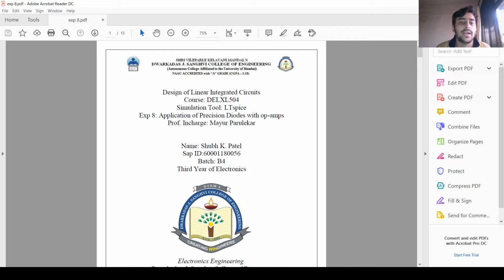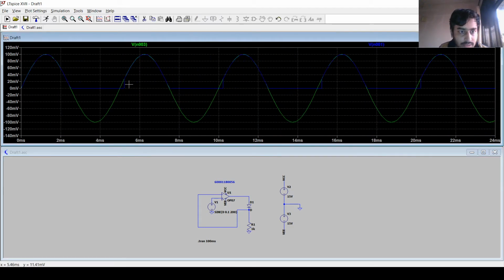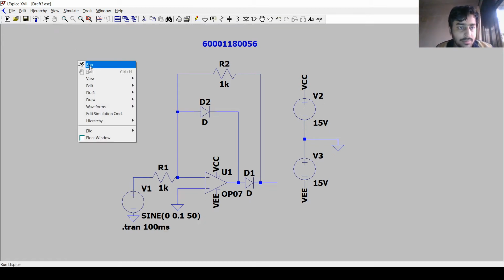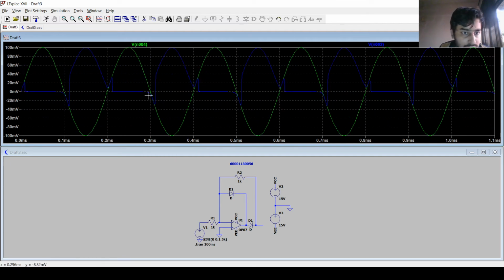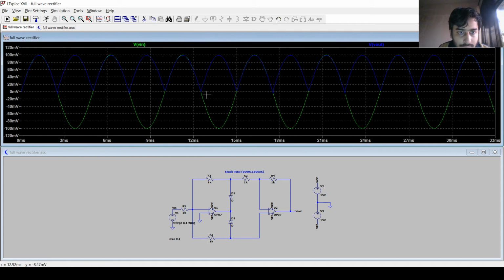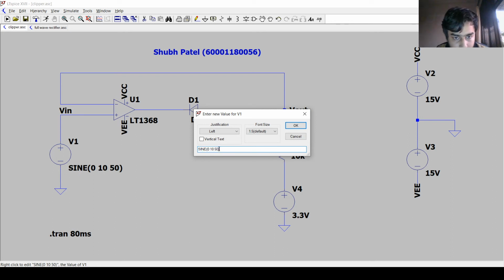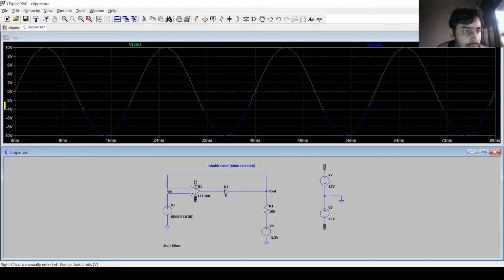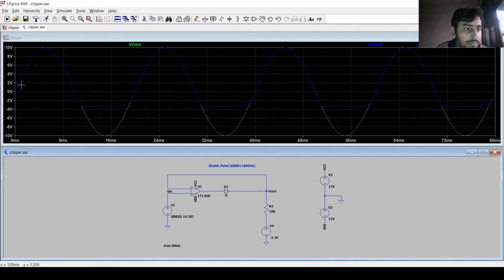Applications of Precision diode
In this video, I have explained the applications of the precision diode